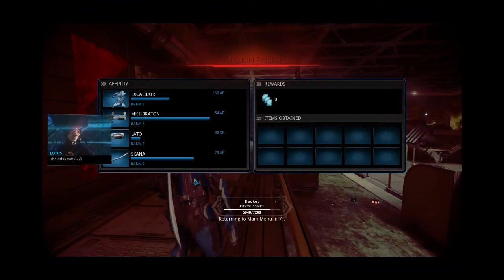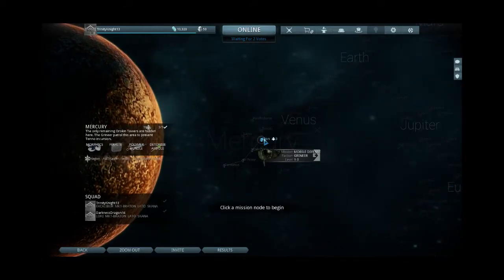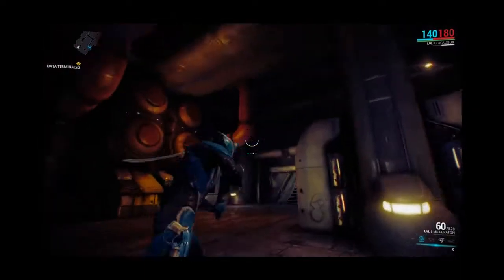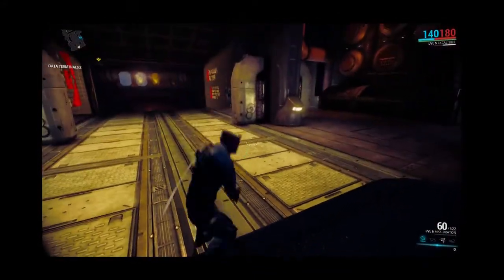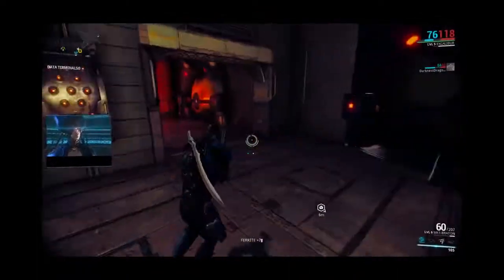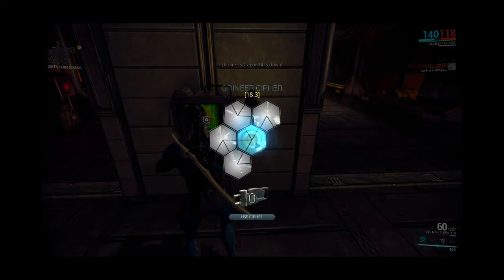Warframe Knight/Dragon Gameplay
in this video dragon and i play a round of warframe on mercury Enjoy And Smack that like button.